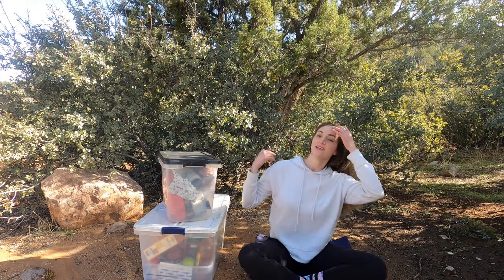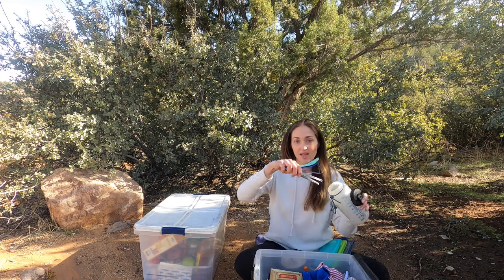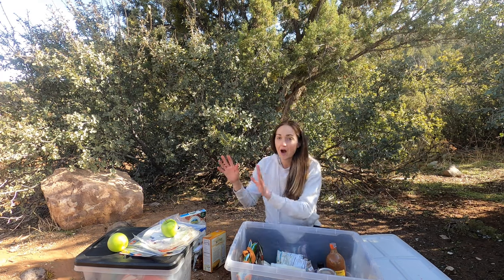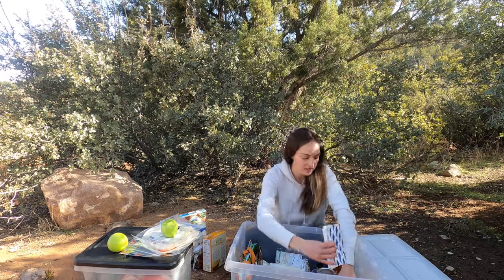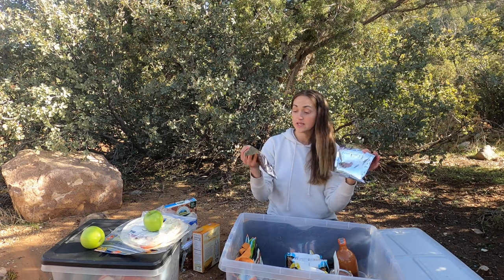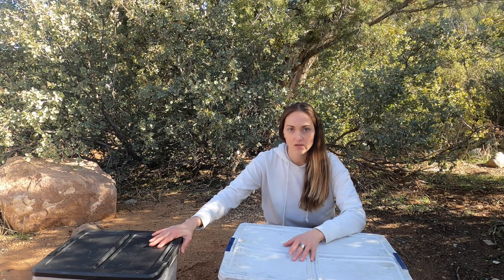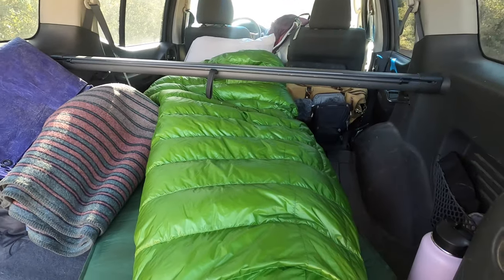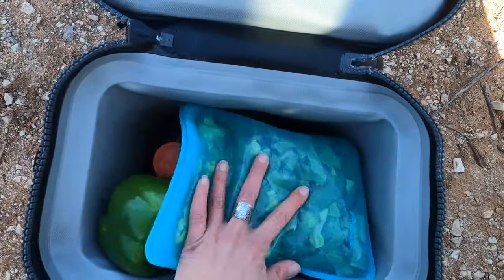Car Camping ORGANIZATION: CAMPING GEAR TIPS AND HACKS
Camping organization tips - showing you all the camp gear that I pack, and how to keep camping gear organized!

Stasher Silicone Bags
Yeti Cooler
Camp Stove